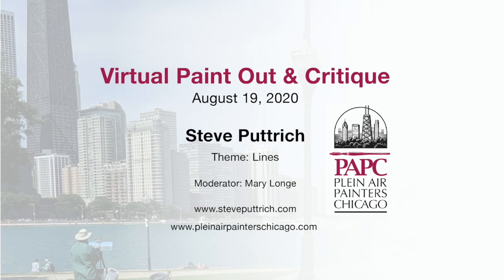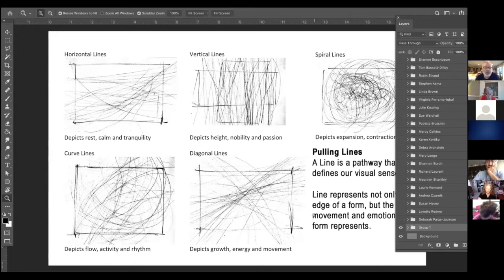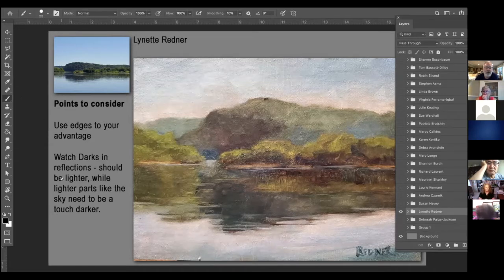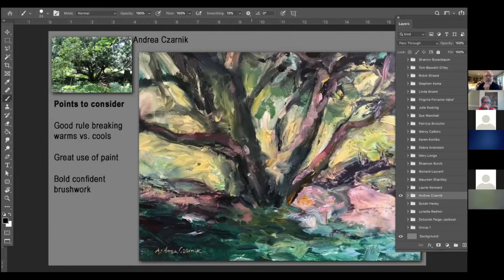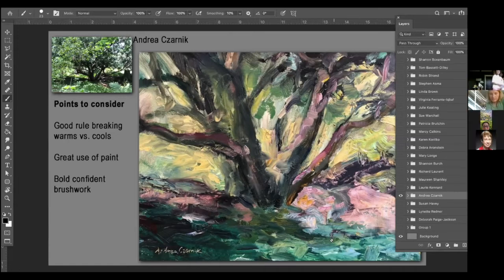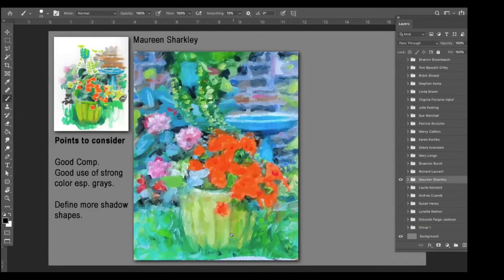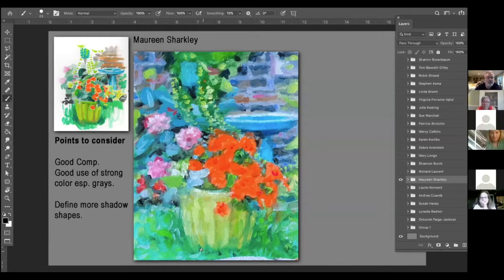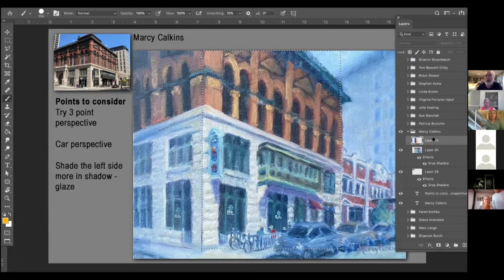Steve Puttrich Critic for 08 19 2020 PAPC Virtual Paint Out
Co-creator of these Covid critiques, Steve Puttrich provides insights into PAPC member paintings, August 19, 2020. You'll find several other sessions led by Steve, all with additional education on painting process and techniques.